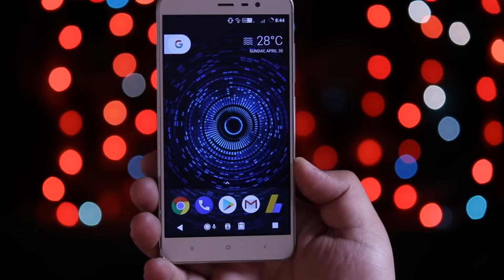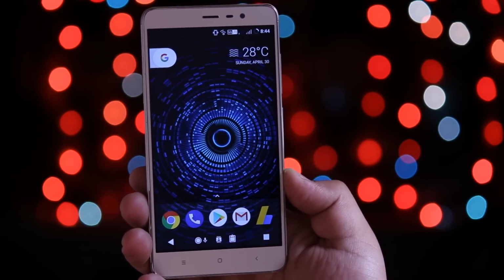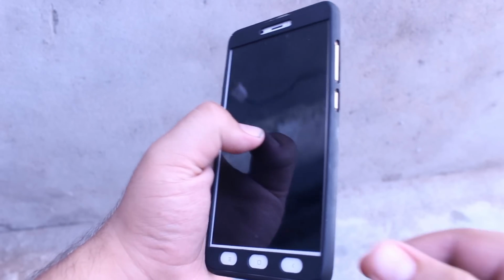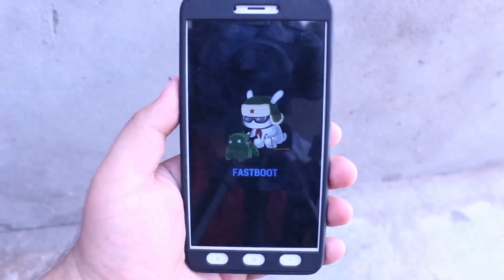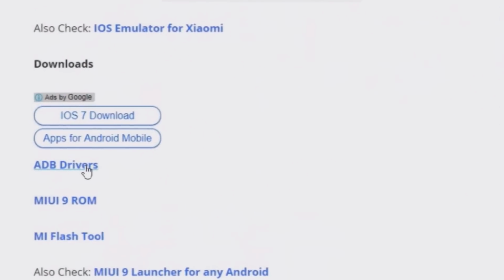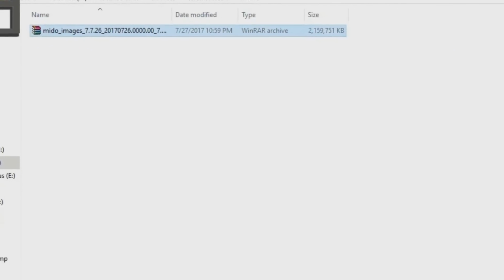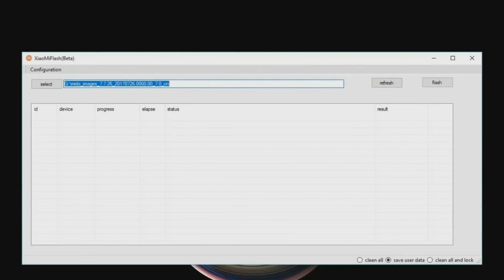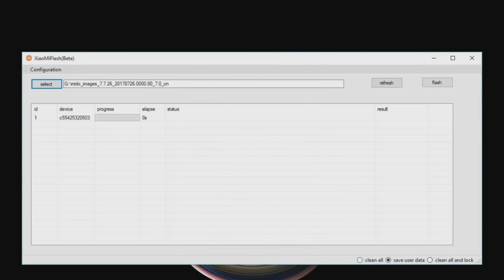How to Download & Install MIUI 9 on any Xiaomi Phone(Redmi Note 4/Note 3, Redmi 3S/Prime,Mi 4/5/6)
MIUI 8 is about to end. And MIUI 9 is the latest update from Xiaomi. MIUI 9 has tons of new features including MIUI 9 Smart Launcher, Smart Assistant, Multi Window Screen, Image Search and much more. MIUI 9 ROM is released by Xiaomi. If you are looking to download, install and flash MIUI 9 on your Xiaomi Phone then you are at the right place. In this video, I have shown step by step guide to Install MIUI 9 on any Xiaomi Phone. Follow the video and the download links to flash MIUI 9 on any Xiaomi Phone. I have installed MIUI 9 on my Xiaomi Phone and it worked perfectly. I hope you will not face any difficulty to download MIUI 9 on your Xiaomi Phone. I will surely help you to update MIUI 9 on your Xiaomi Phone.

The best of this method is No Root Access is required to Update MIUI 9 on Xiaomi Phone.

I have tested MIUI 9 on Xiaomi Redmi Note 4. Move ahead and download the MIUI 9 ROM to install MIUI 9 on your Xiaomi Phone.